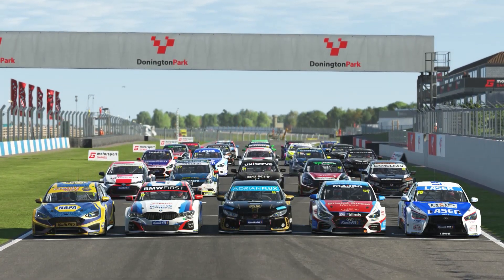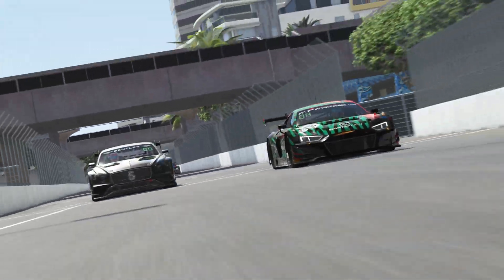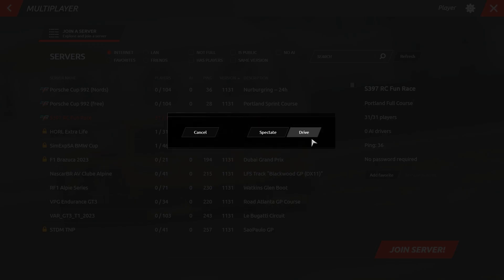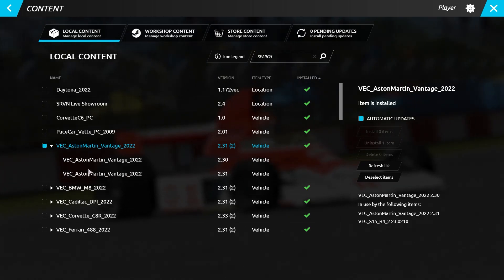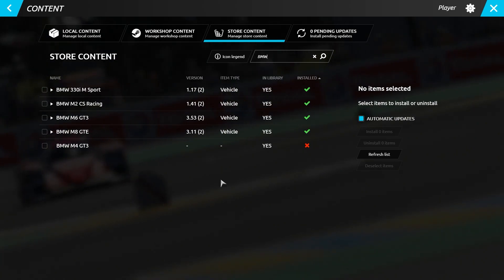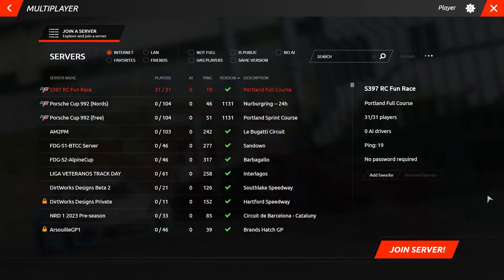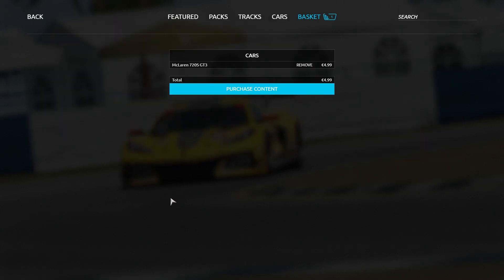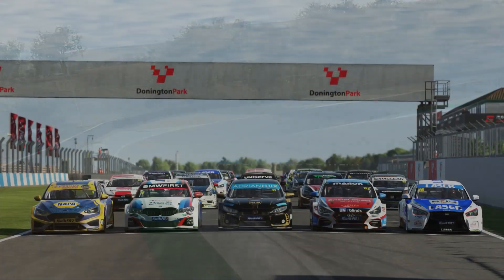Tutorial | Race Against Unowned Content and Package Management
With the release of the new ability to race against content you don't own, and our new package management solution, this short video aims to give you a brief overview of how to navigate through these features.